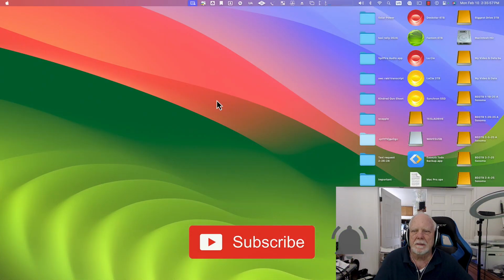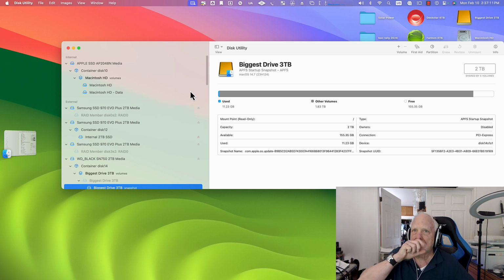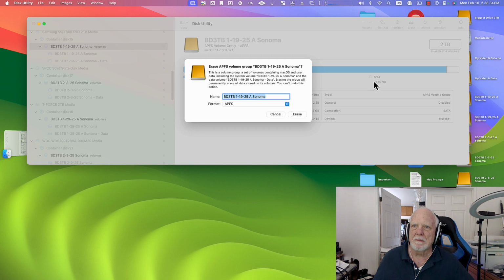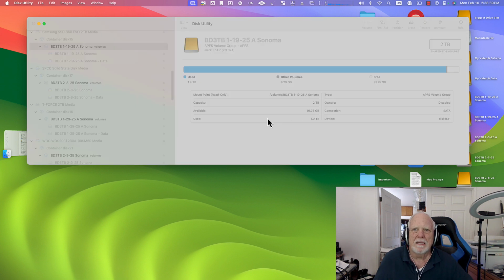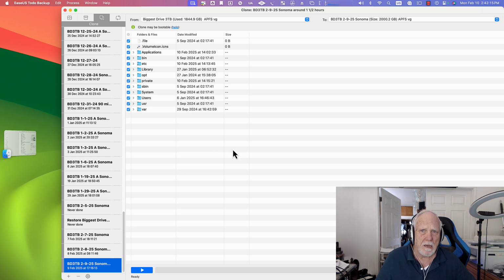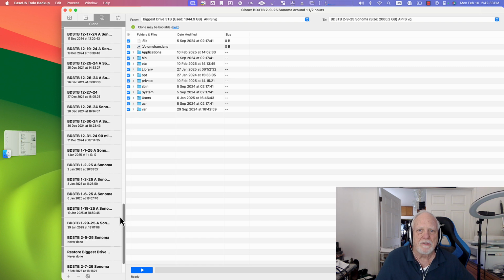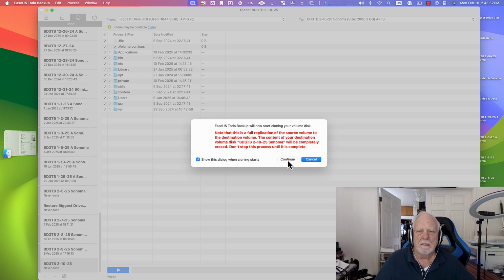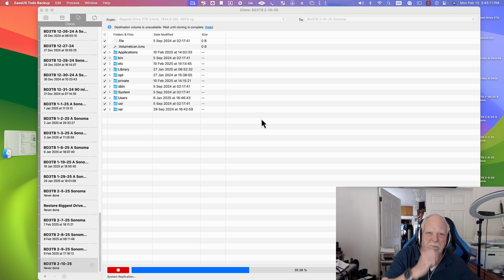System Crash? How to Prevent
A system crash can happen  when you least expect it. I happened to me a few days ago.
The details and prevention are described in this video.